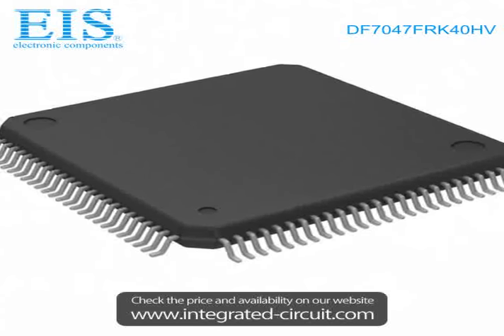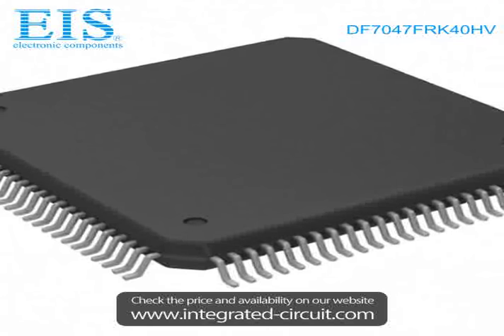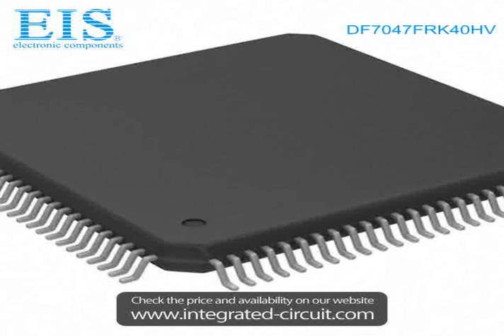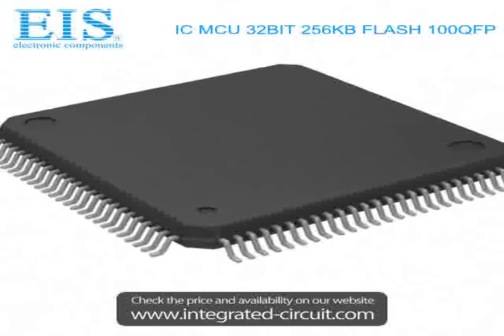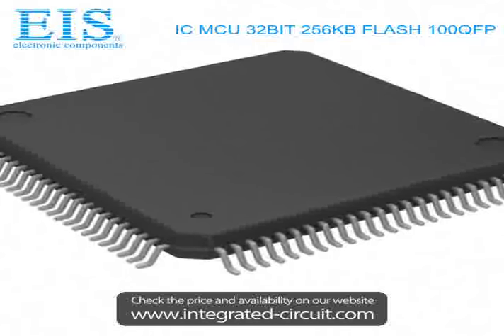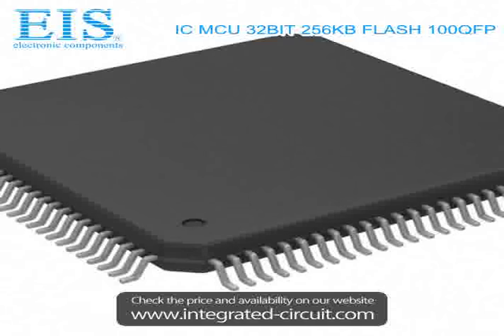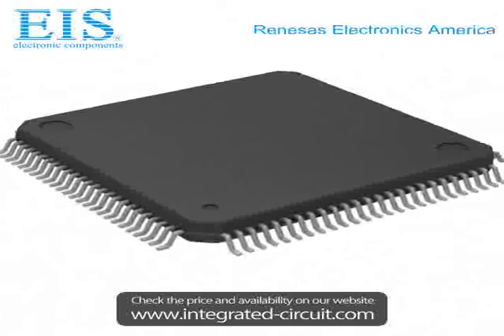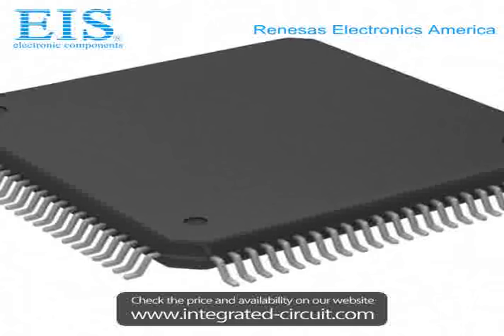Sell DF7047FRK40HV of Renesas Electronics America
We have the stocks of DF7047FRK40HV with a very best price, we can ship immediately after order.

Manufacturer Part Number: DF7047FRK40HV
Manufacturer / Brand: Renesas Electronics America
Brief Description: IC MCU 32BIT 256KB FLASH 100QFP

You also can download the datasheet of DF7047FRK40HV from our